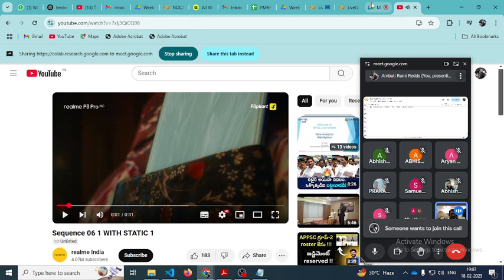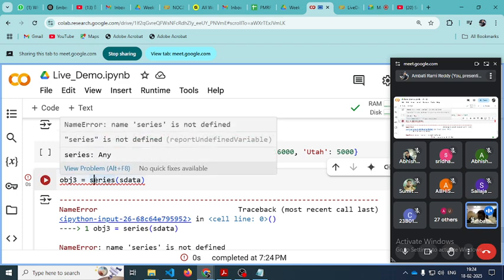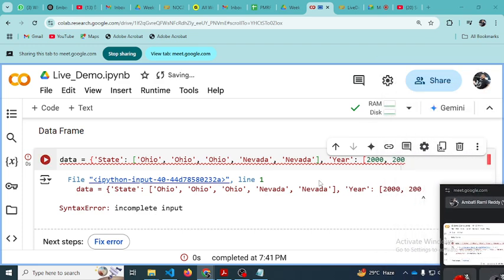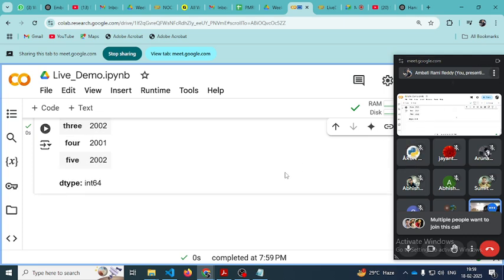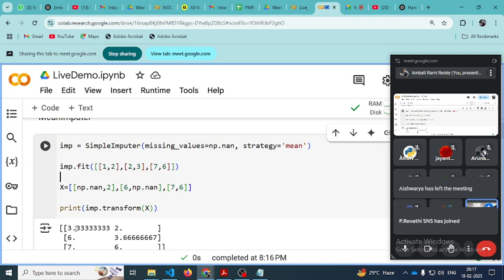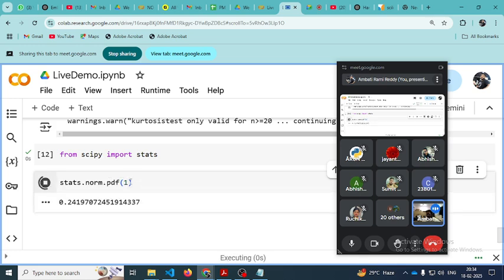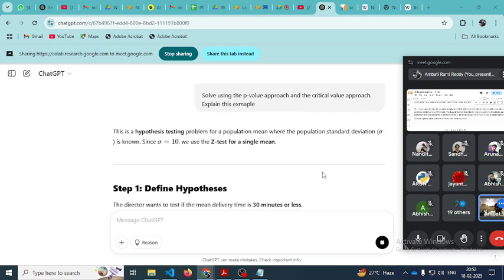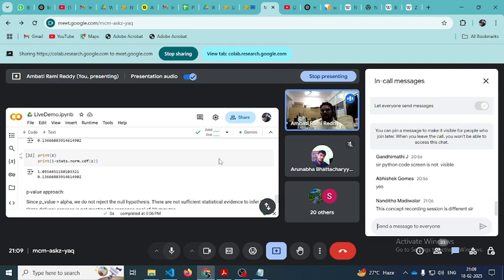Python Pandas & Statistics: Series, DataFrames, Simple Imputer & Distributions with Hands-on Example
Live Session 4: Data Analytics with Python (noc25_cs17) | NPTEL | PMRF TAship| Feb 18 & 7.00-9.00 PM